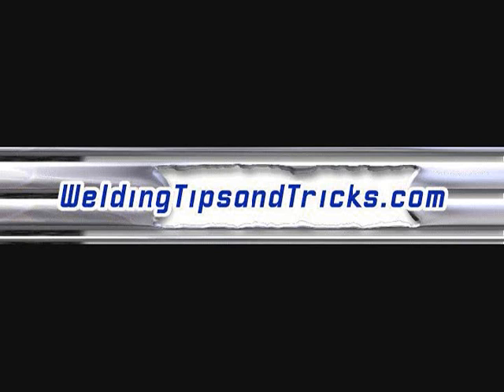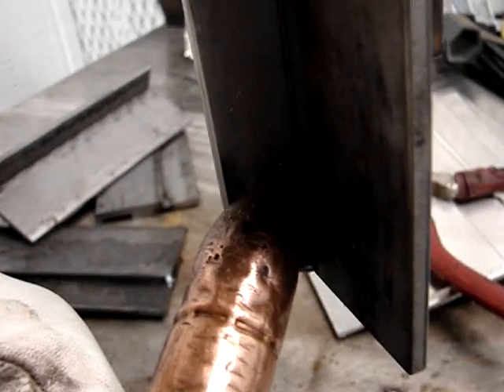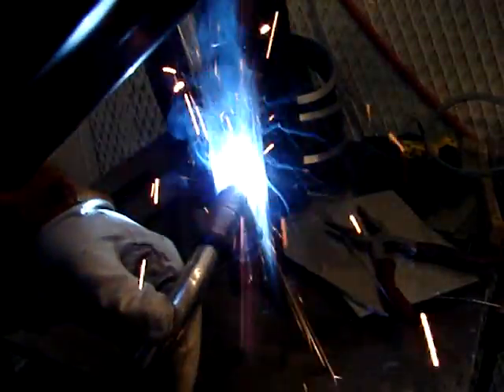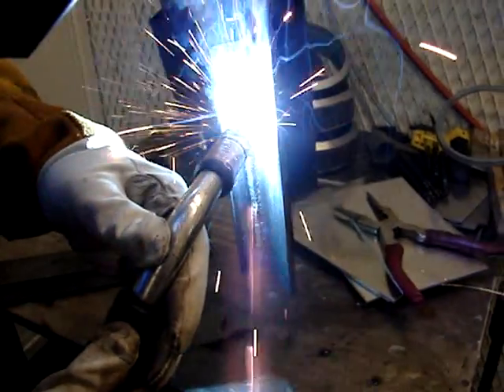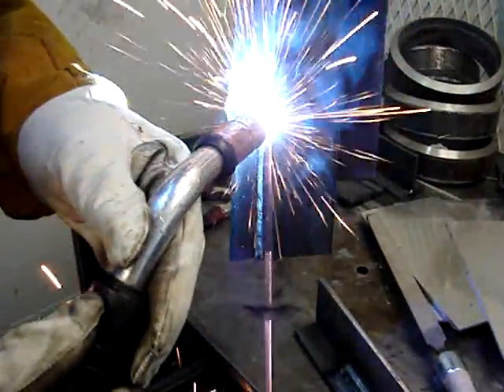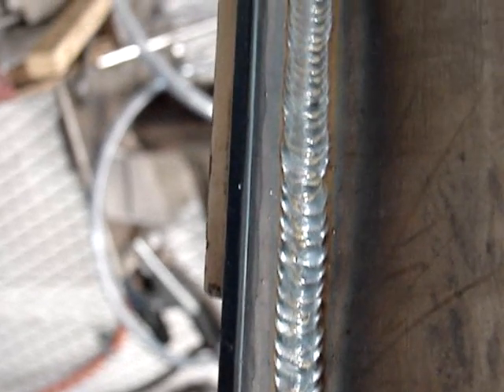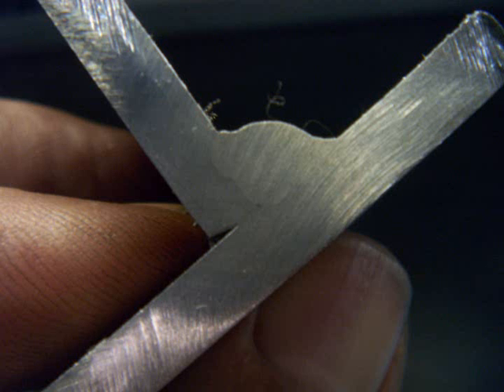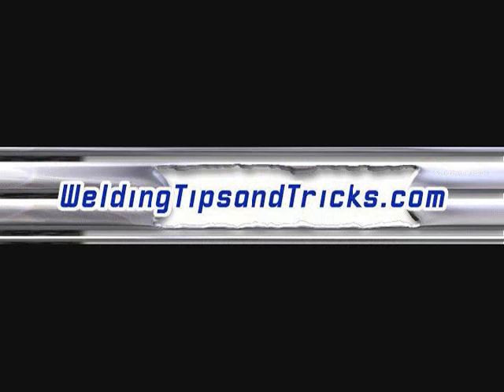Mig Welding Techniques for Uphill Welding Tested for Penetration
Mig Welding Techniques for uphill welding.  Upside down V and Triangles compared and sliced and diced , polished, etched and checked for penetration.
Both of these mig welding techniques are acceptable and both work very well.
The upside down V technique tends to look a bit choppy compared to the triangle technique but the proof is in the test.